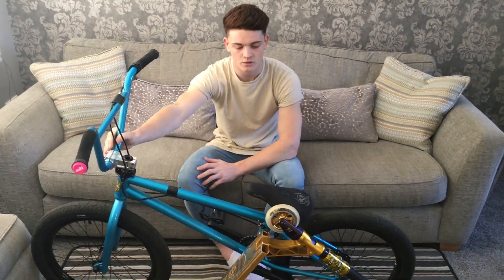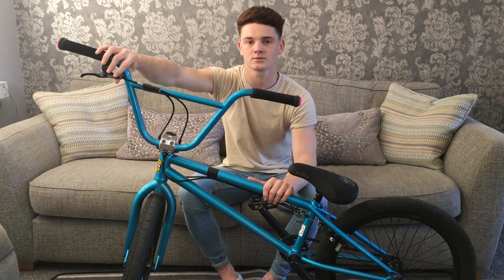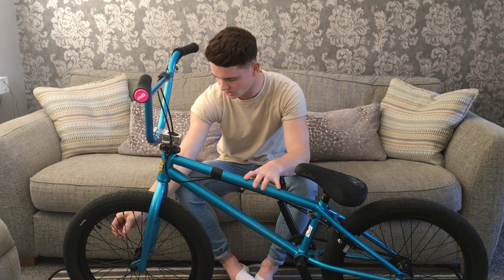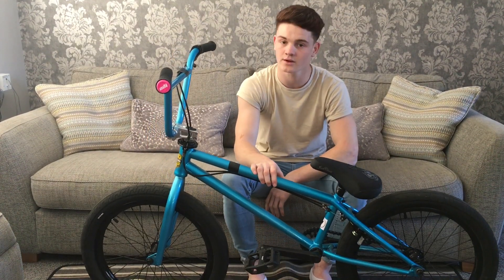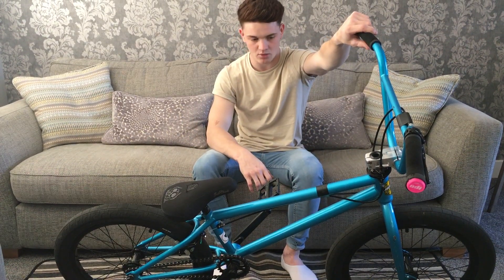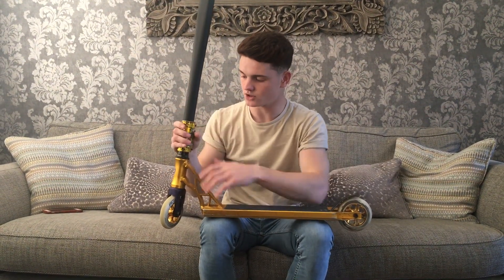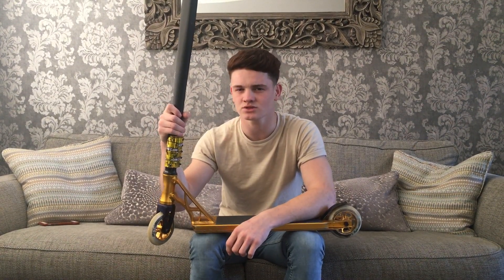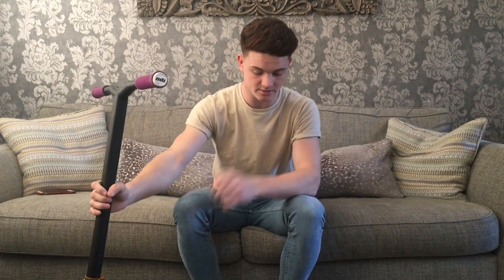Jordan Clark Scooter&Bike Check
Just filmed this today in my spare time for you guys !

Socials media's below 👇🏻